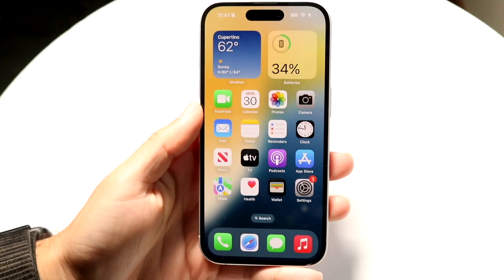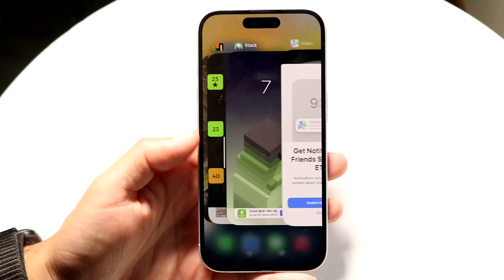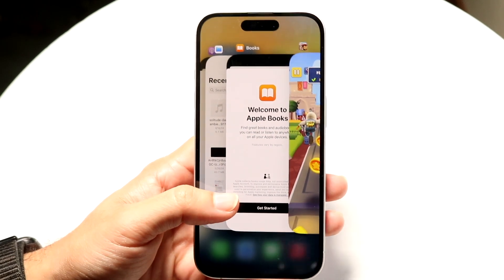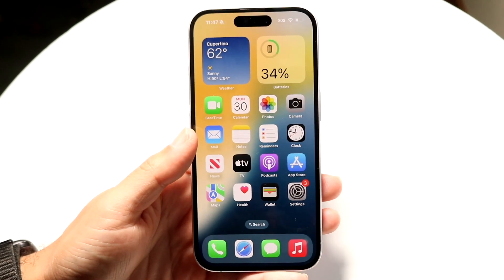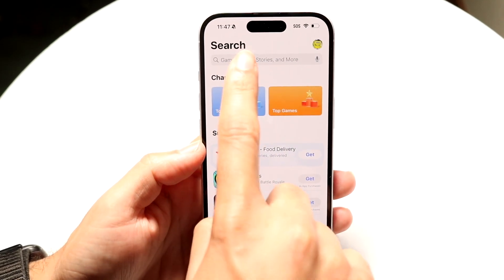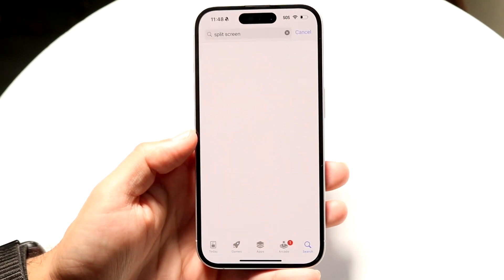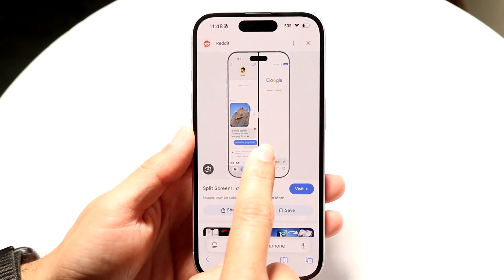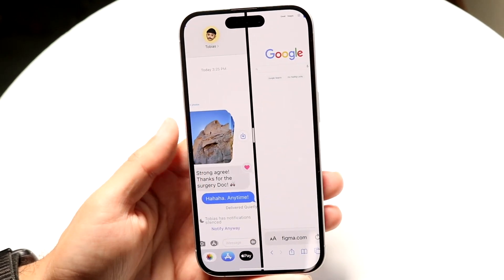Can You Split Screen On Your iPhone On iOS 18?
Here is exactly Can You Split Screen On Your iPhone On iOS 18?